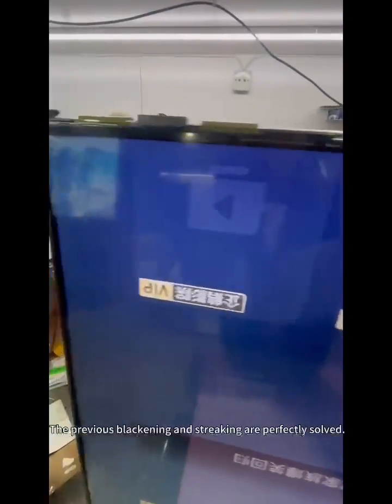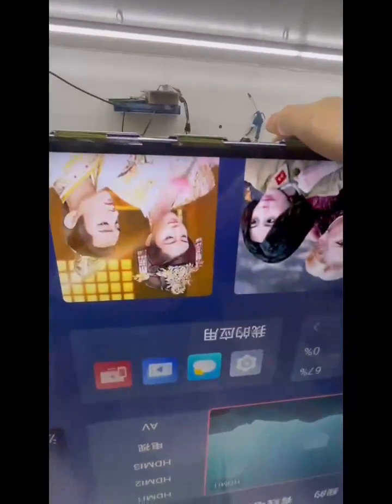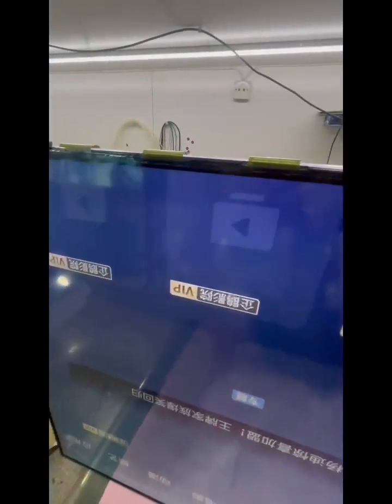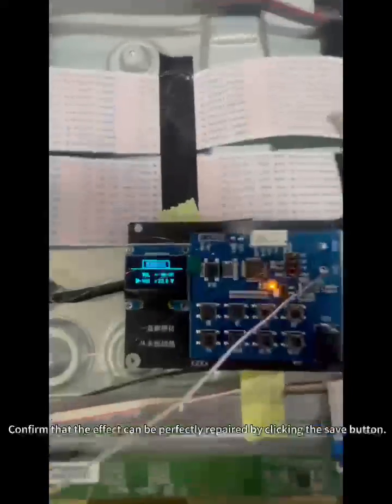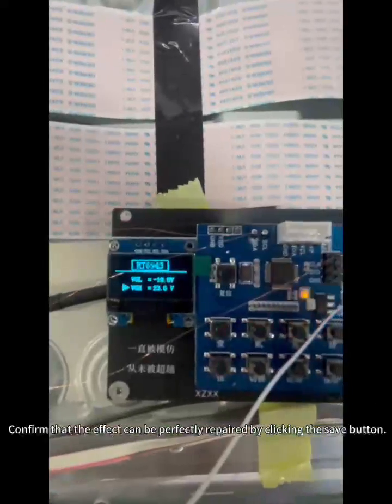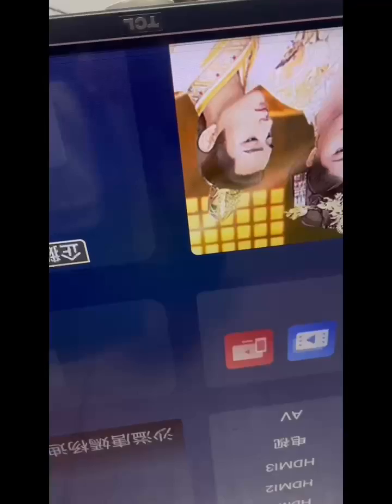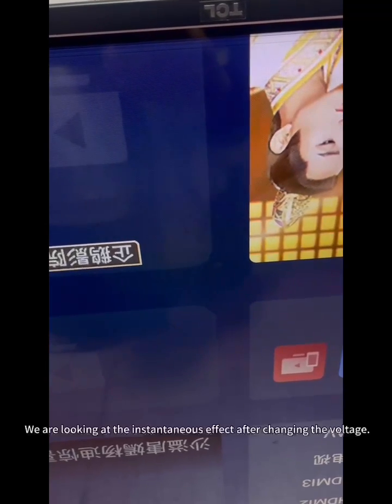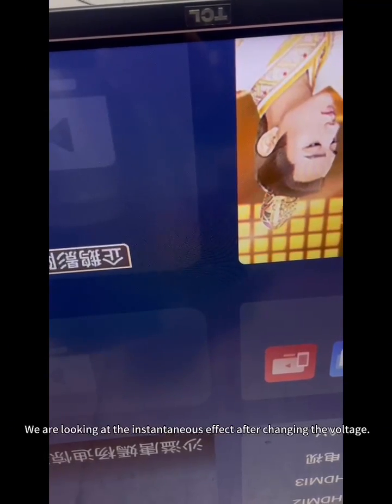Technical Support : How to use TV T-CON DC VGH VGL Programmer ; DC Voltage Burning Tool LED LCD TV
This video to show how to regulate T-CON Board DC voltage VGH VGL to solve the broken Y horizontal line black and durable failure, which does not require a computer and a programmer to connect 12V to simply record the voltage range. You can adjust the breaking Y data. Stable chip quality
It Support four DC chips RT6943A 2510S P303-11and P303-19.
It support D07 T-CON Board ST5461D07-1-C-D ST5461D07-3-C-1 ST5461D07-1-C-3  ST5461D07-1-C-B CSOT 65 inch ST6451D01-1-C-4 4
Support AUO 55T32-COF 55T32-COL 55T32-COM 55T32-COH 655-COG 65T55-COJ.
The HV550QUB-H11 of the common BOE TCON on the motherboard can also change these four DC chips. Whether on the motherboard or on the side pcb scaler, you can change the VGH and VGI voltage range values.

T-CON Tools
T-CON Burning Tool
T-CON Board Voltage
T-CON Board Repair
T-CON Board Failure Symptoms
LED TV Repair
LCD TV Repair